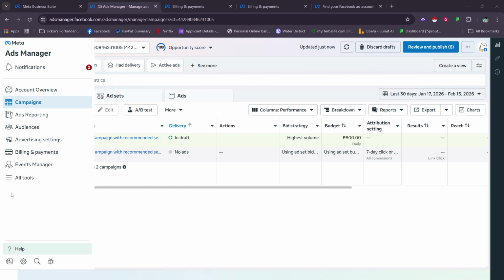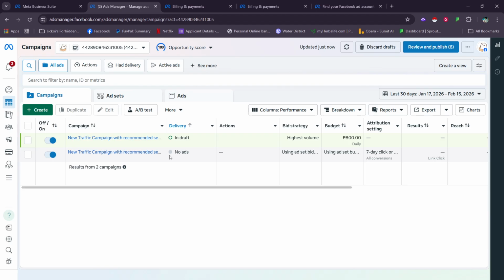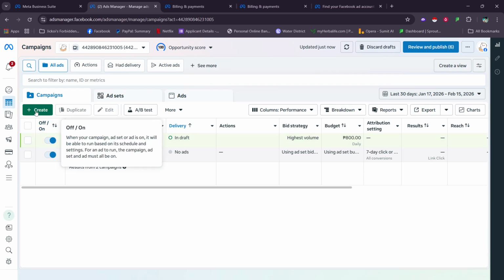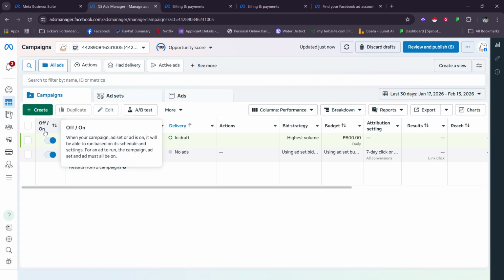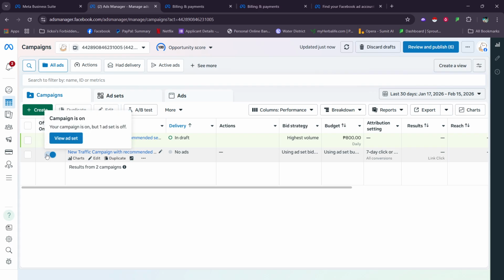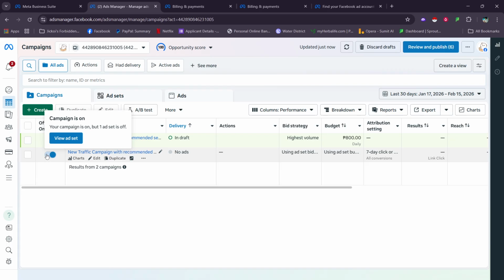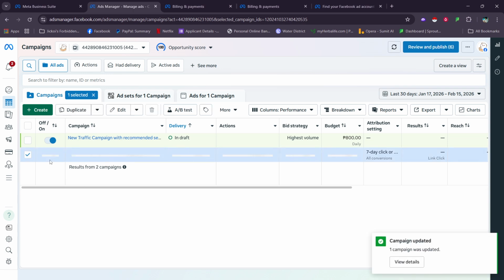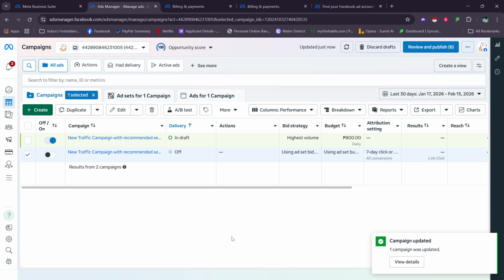How to Pause Facebook Ads [2026 Full Guide]